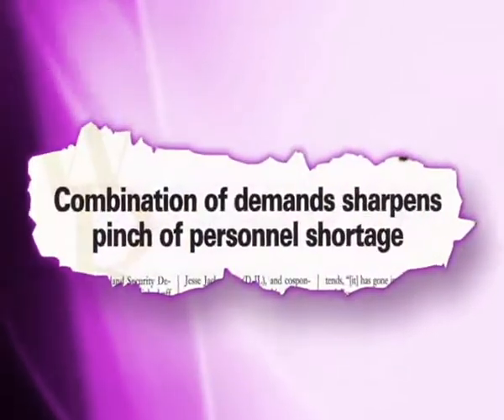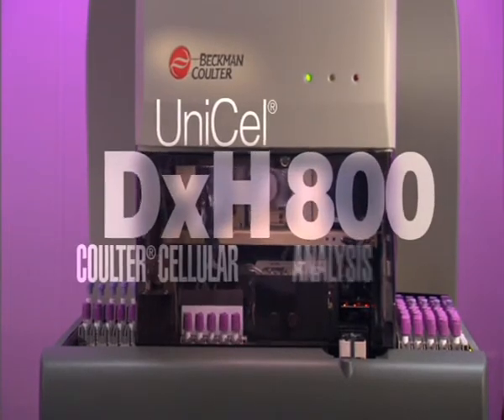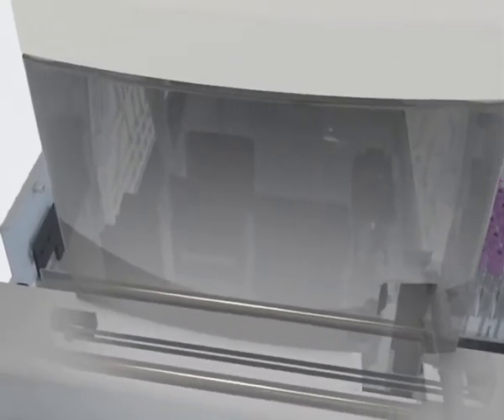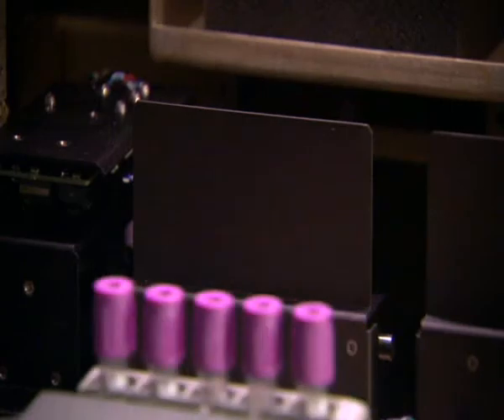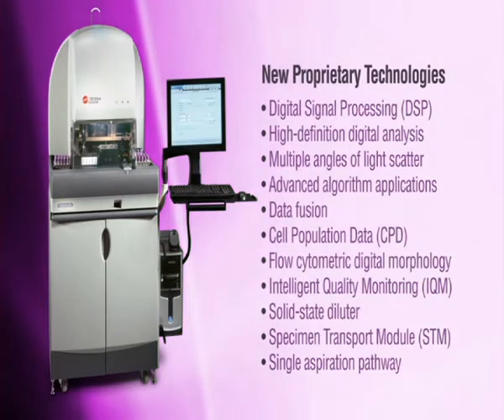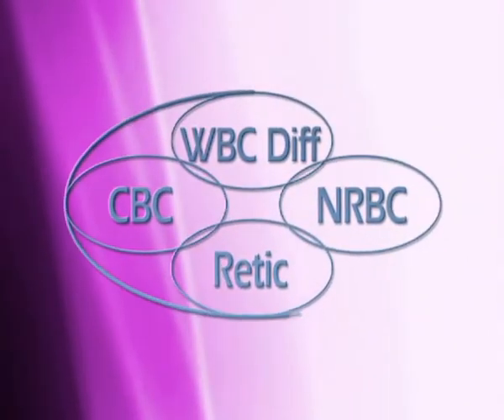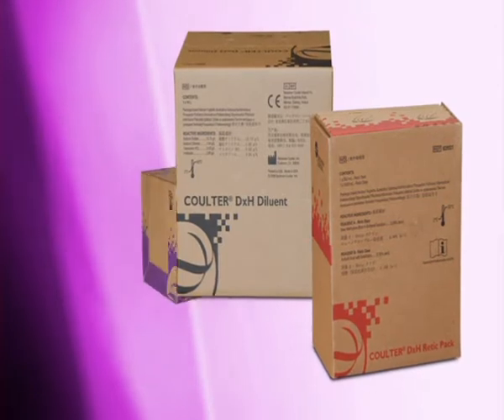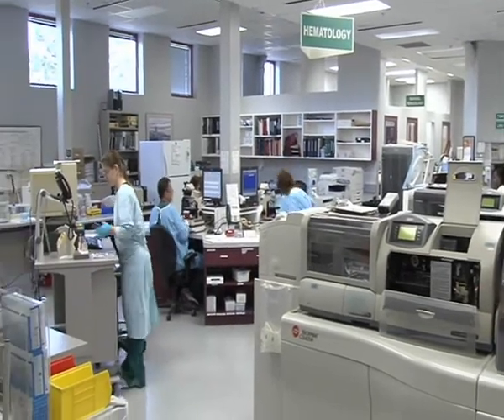DxH 800 Title 1